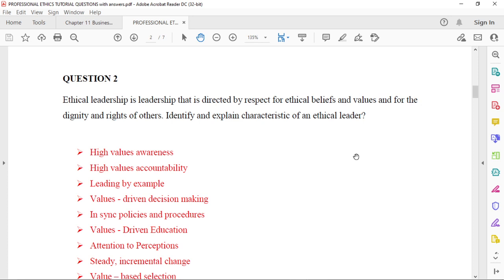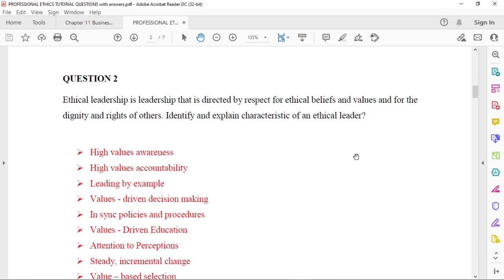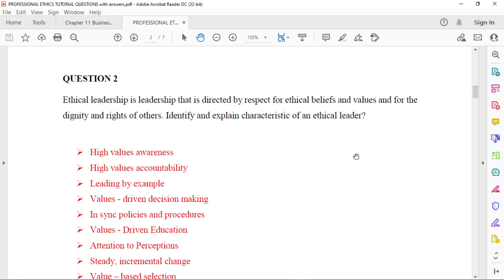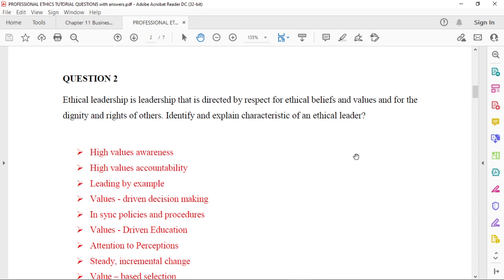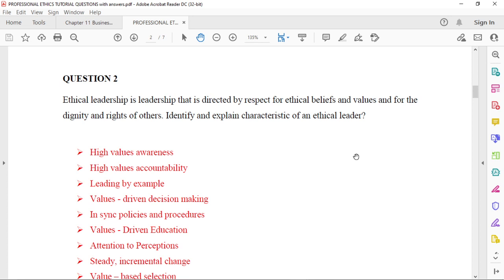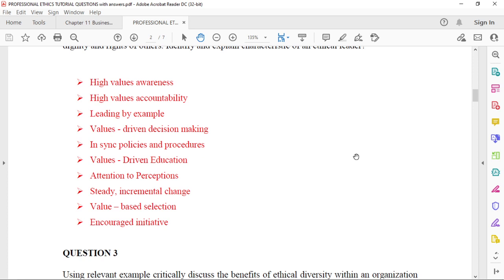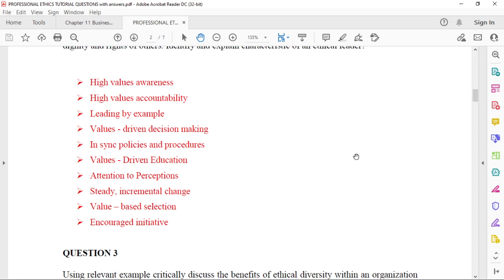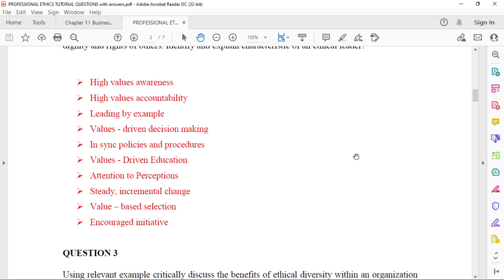Characteristics of an ethical leader